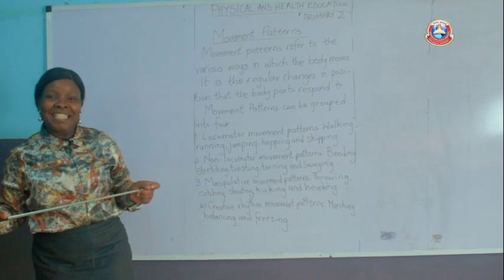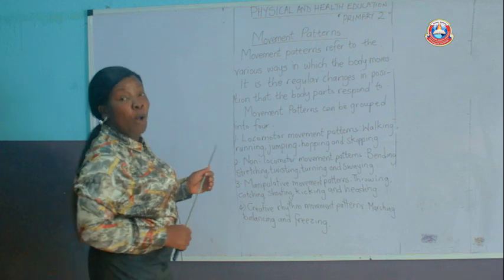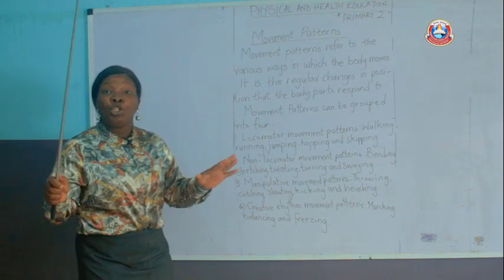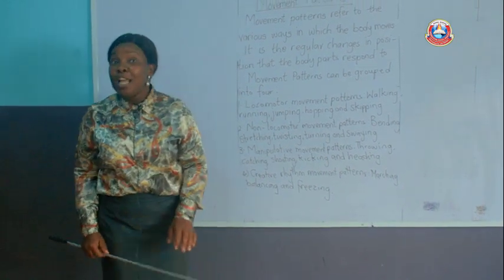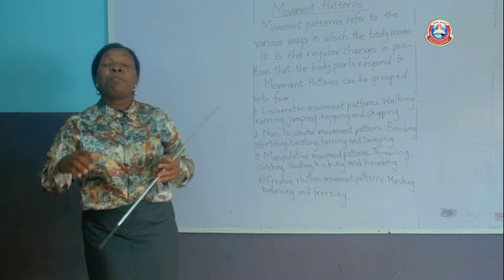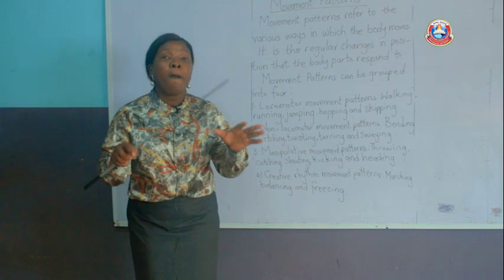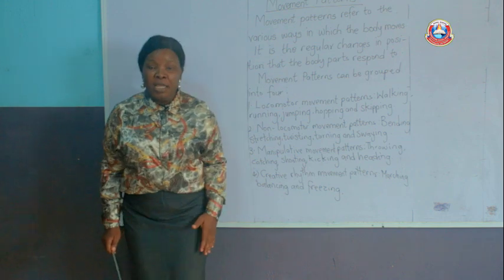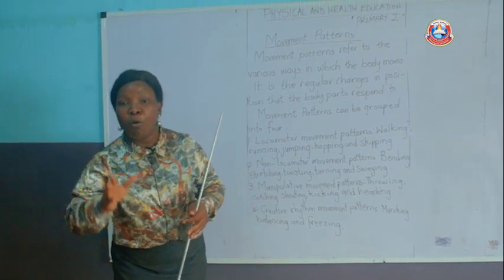PRY2 PHE MOVEMENT PATTERN